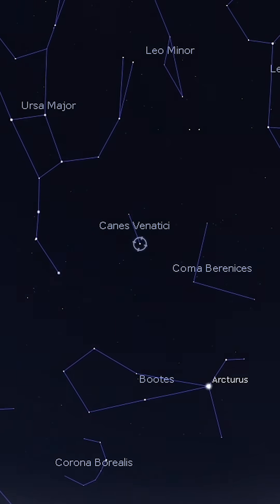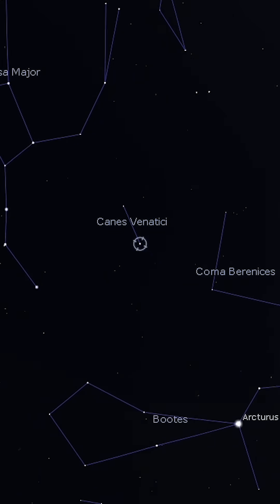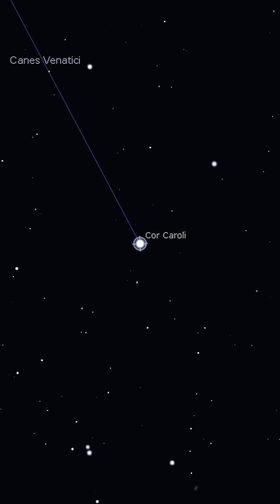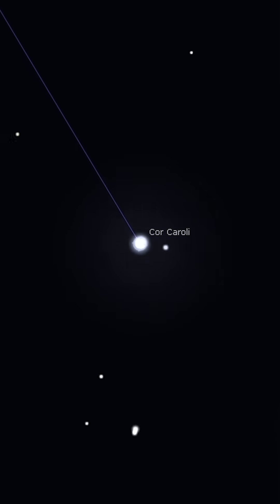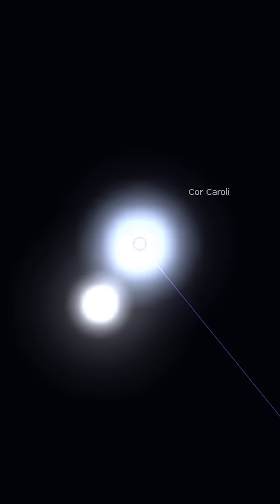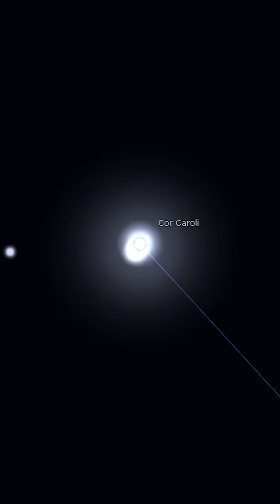Cor Caroli | High Point Scientific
The last stop on our tour this month is another double star, Cor Caroli.